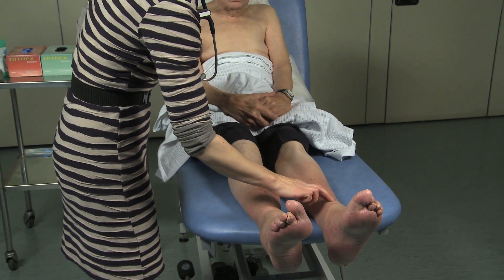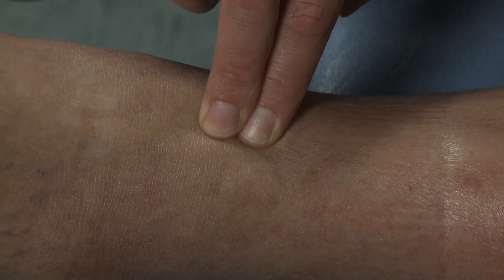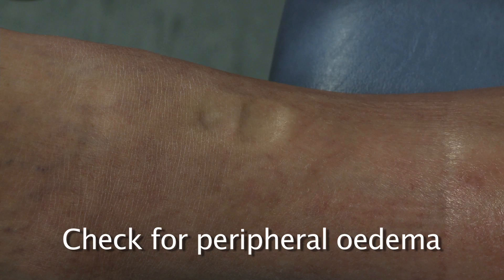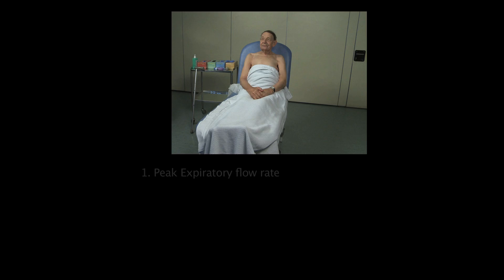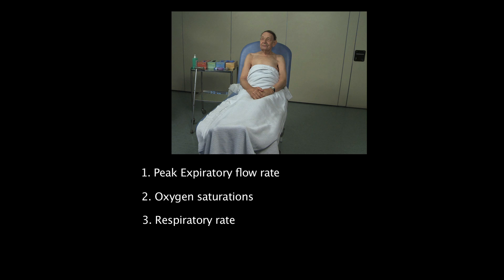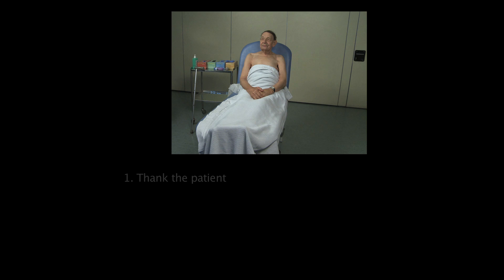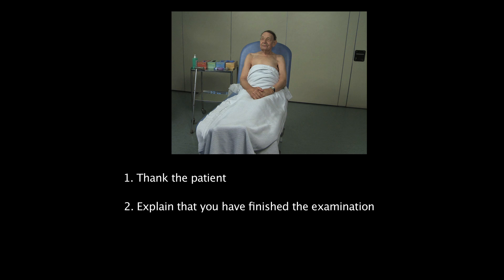How to perform the Respiratory Examination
This video has been produced to help clinical students learn how to perform the Respiratory Examination.